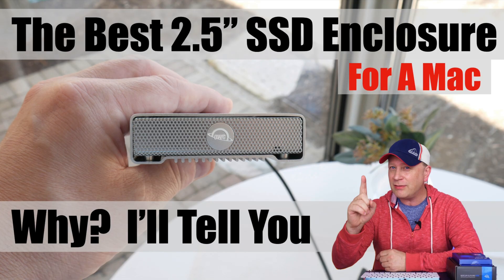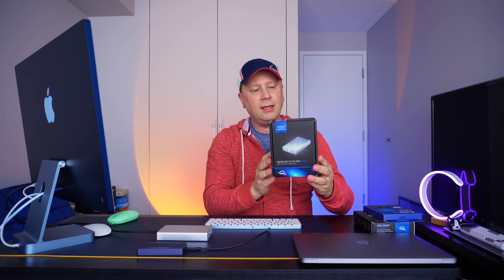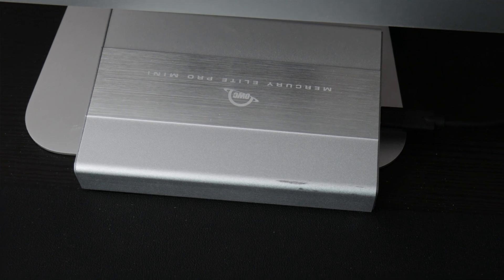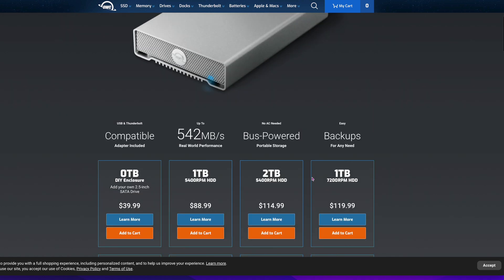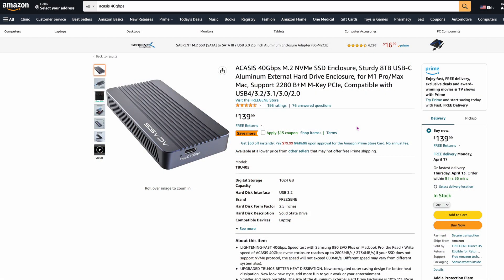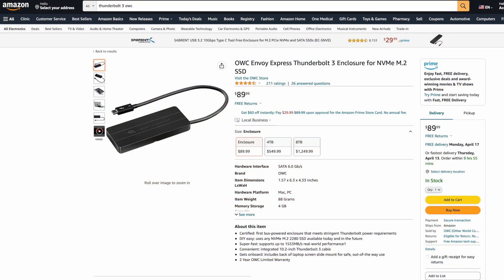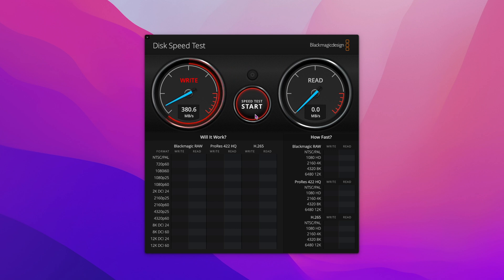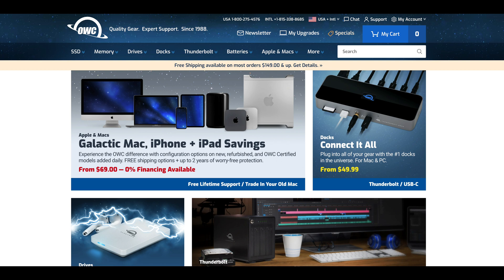The Best 2.5 Inch SSD Enclosure For a Mac - Add Cheap Storage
The best 2.5" ssd enclosure you can buy for your Mac in 2023.  If you need an ssd enclosure (2.5 inch) for your MacBook, Mac mini, iMac, or Mac Studio the Mercury Elite Pro mini USB-C Bus Powered Storage device by OWC (Other World Computing) is one of the best and full aluminum.

In this video we show you why we think this is the best with real world experience (6 years) plus we show you speed tests.  Plus, do you need more speed than this?  We try and answer that question for Mac users.

In the video here are some of the products we discuss:

OWC Mercury Elite Pro Mini (in video)
Leven JS-600 Pro 1 TB 2.5" SSD (in video)
ACASIS 40 Gbps NVMe Enclosure
OWC Envoy Express NVME Enclosure

Other 2.5" SSD For This Enclosure
Samsung 870 EVO 1 TB 2.5"
Samsung 870 QVO 1 TB 2.5"
WD Blue SA510 2.5" SSD 1 TB
PNY CS900 2 TB 2.5" SSD
Sandisk SSD Plus 2 TB 2.5" SSD